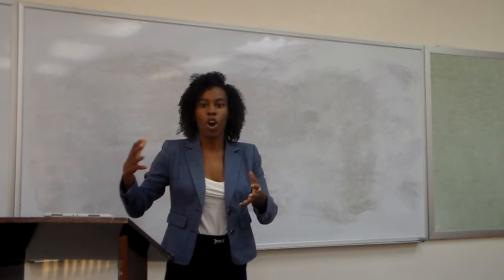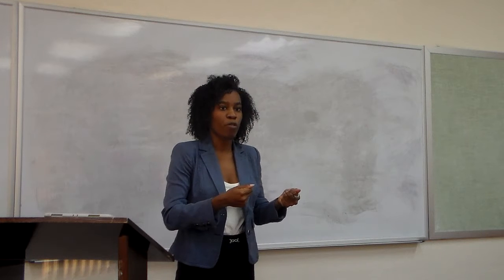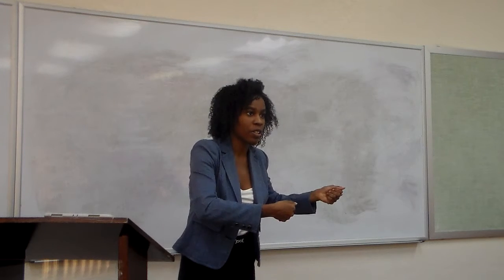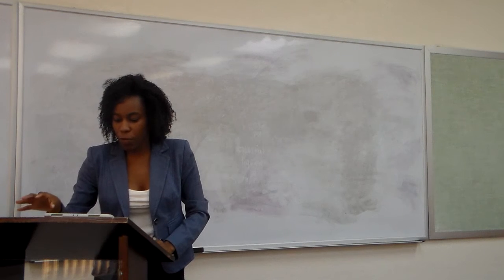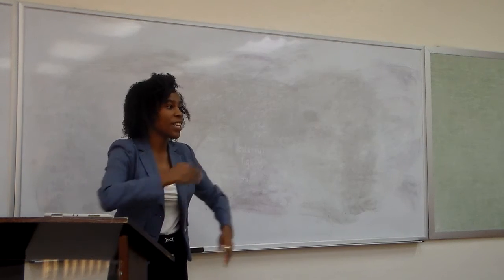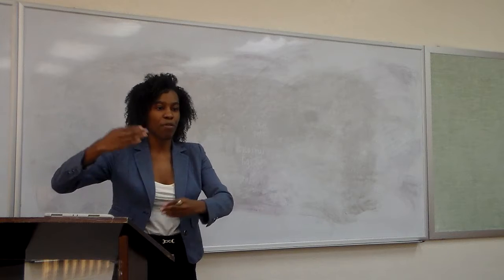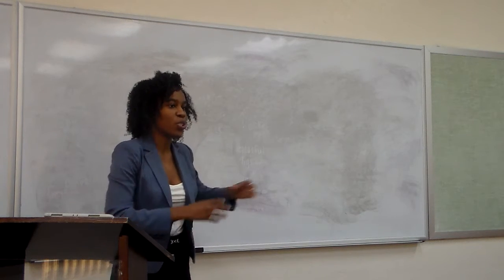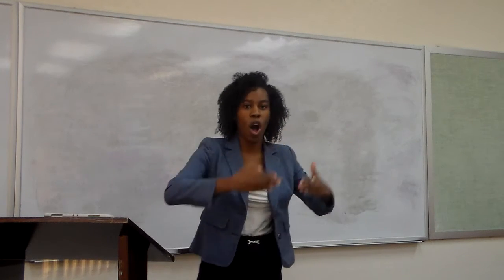Katina Clerge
A sermon from Dr. Alan Ehler Spring 2021 Advanced Graduate Homiletics class at Southeastern University, Lakeland, Florida